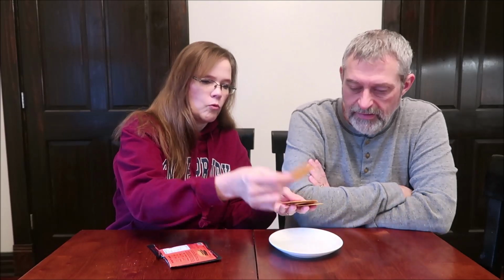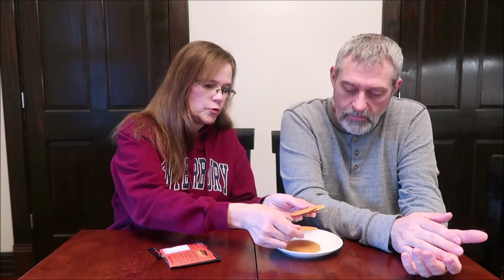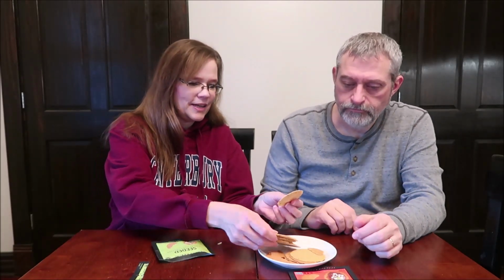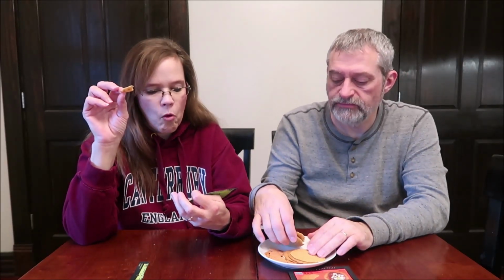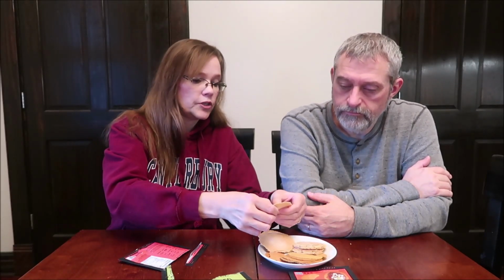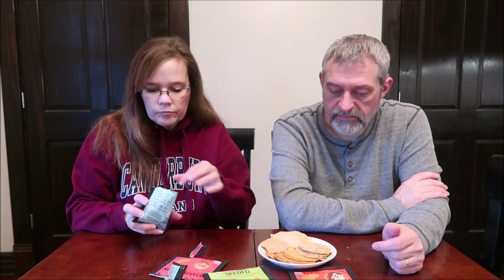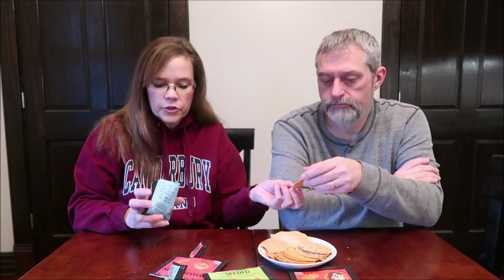Craize Crisps: Plantain, Guava and Cracker: Seeded, Coconut, Roasted Corn Review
This is a taste test/review of Craize Chips in two flavors including Plantain and Guava and Craize Cracker in Seeded, Coconut and Roasted Corn. They are vegan and gluten free. They were mailed to us from Sarah in California!

* Plantain 1 oz. = 100 calories
* Guava 1 oz. = 110 calories
* Seeded 1 oz. = 130 calories
* Coconut 1 oz. = 140 calories
* Roasted Corn 1 oz. = 120 calories